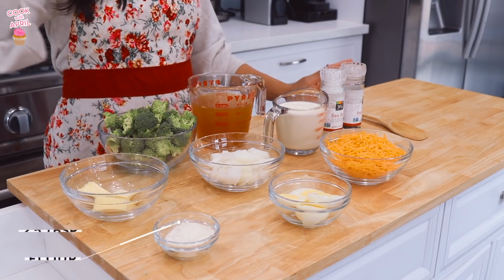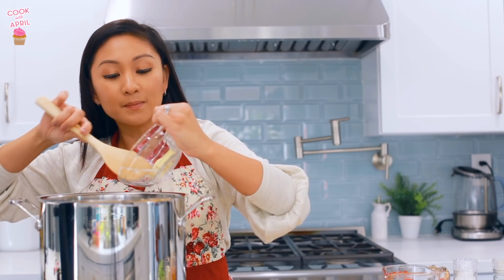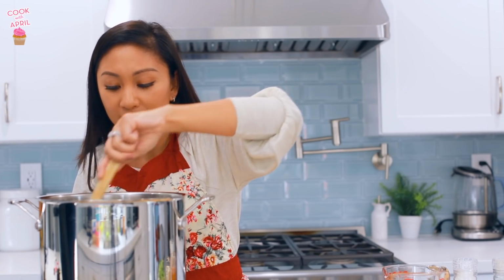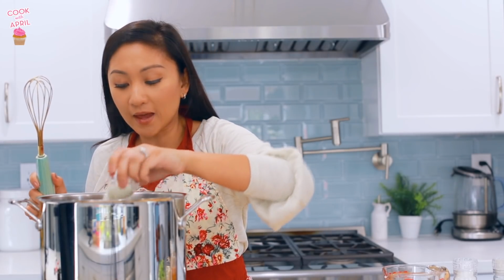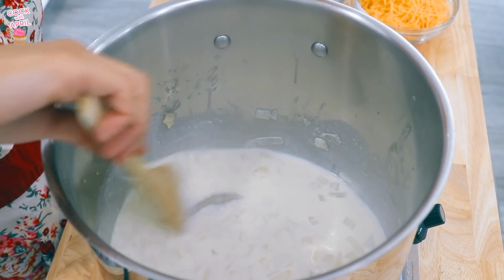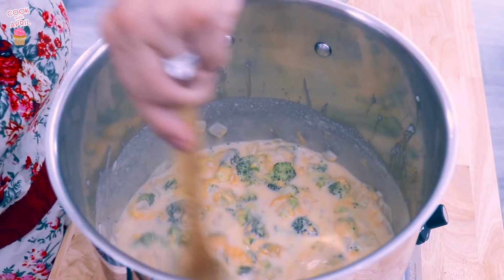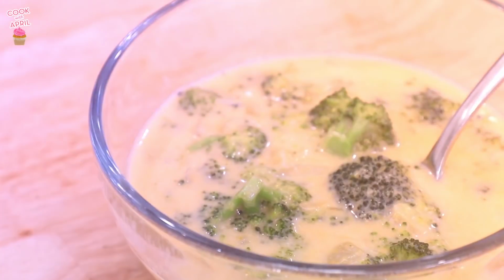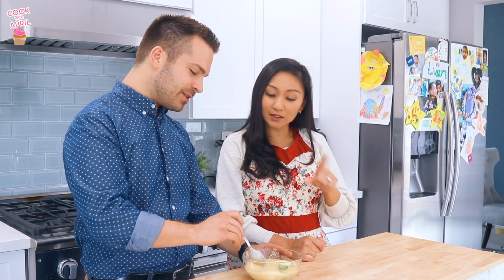Broccoli Cheddar Soup!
Happy Tasty Tuesday, friends! This Broccoli Cheddar soup recipe is SO delicious and perfect for fall! If you make it send me a picture!  Enjoy!

Ingredients:
3 tbsp butter
1/2 onion, chopped
2.5 tbsp flour
1 cup half-and-half
1 3/4 cups chicken broth
salt and pepper to taste
3 cups broccoli, chopped
2 cups Cheddar cheese, shredded